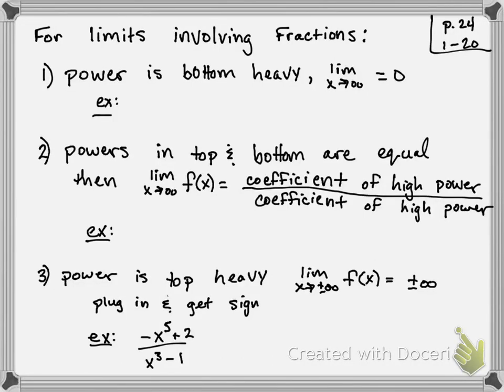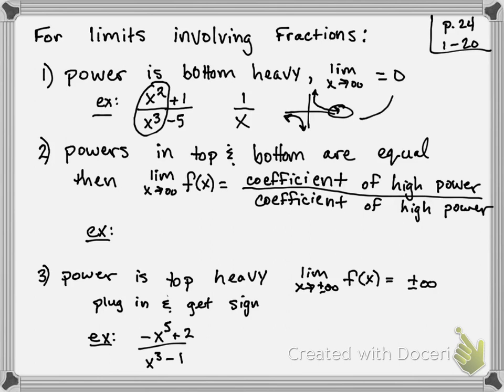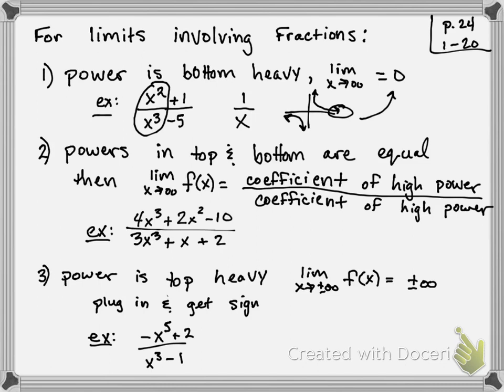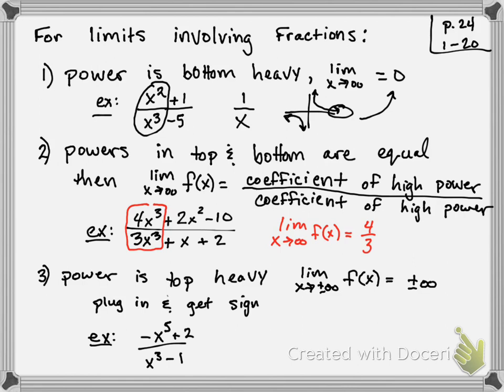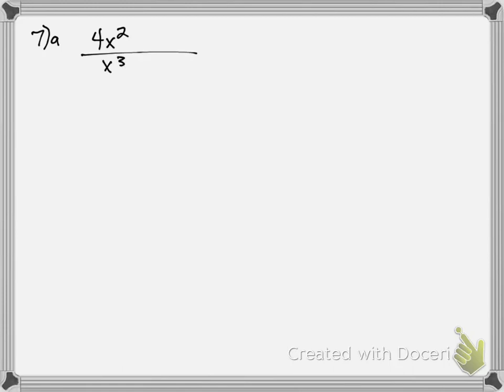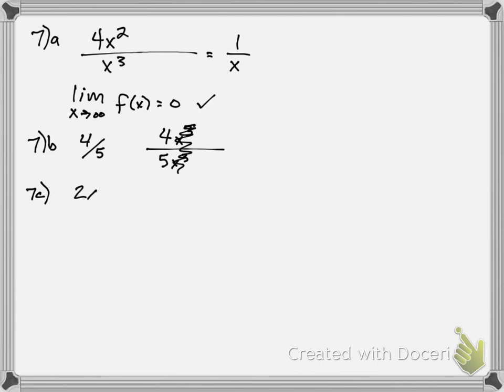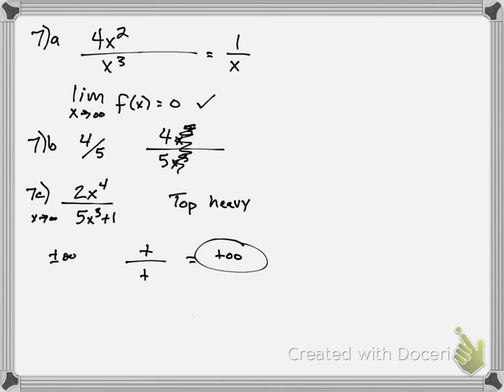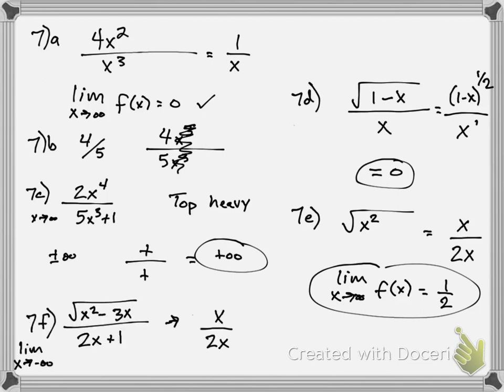limits as x goes to infinity